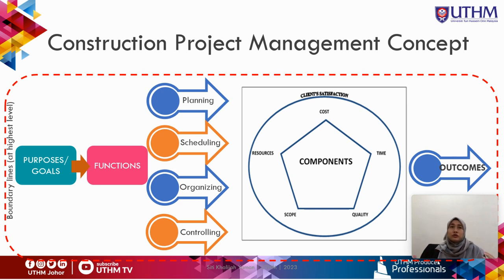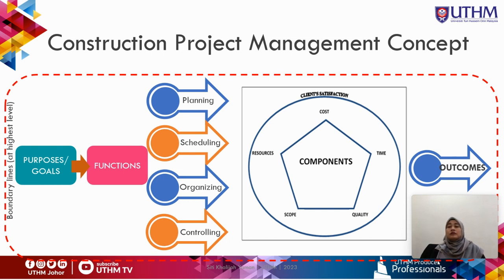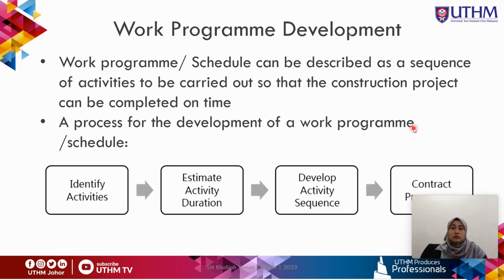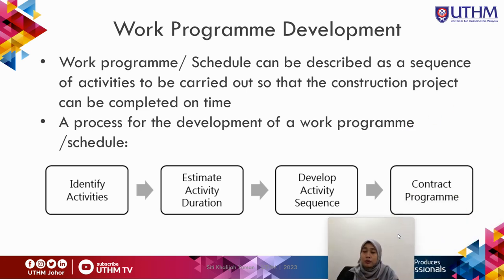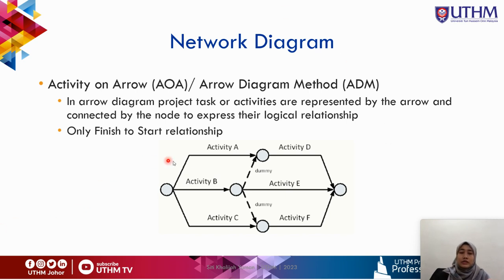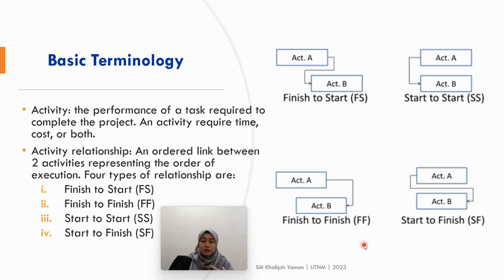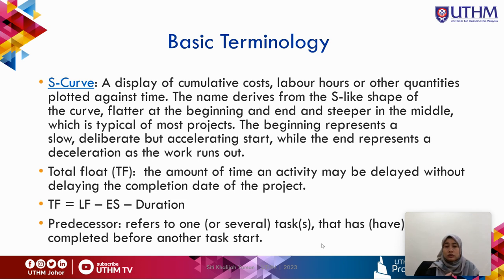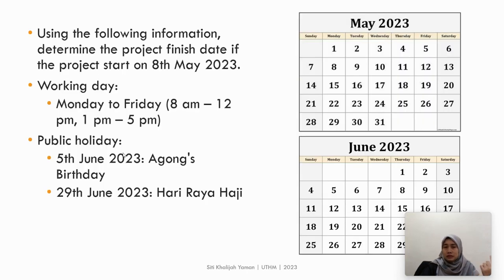Microsoft Project Class (Introduction)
1st week lecture for Microsoft project software BFC 43201 bachelor Degree in Civil Engineering, FKAAB UTHM delivered by Dr Emedya Samsudin